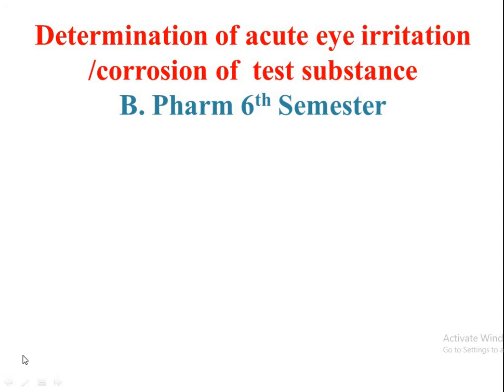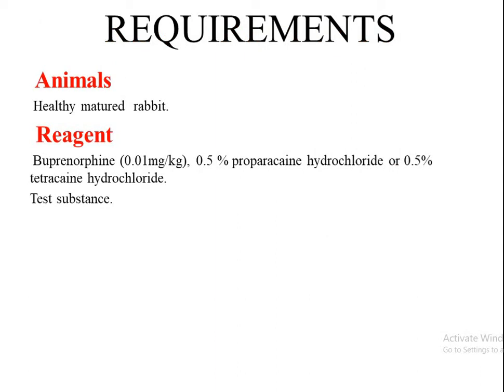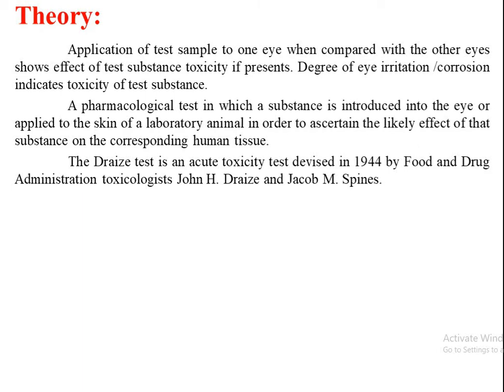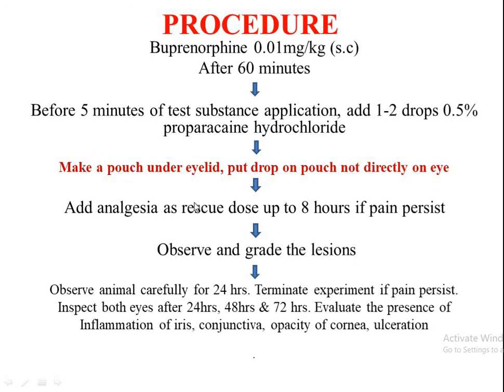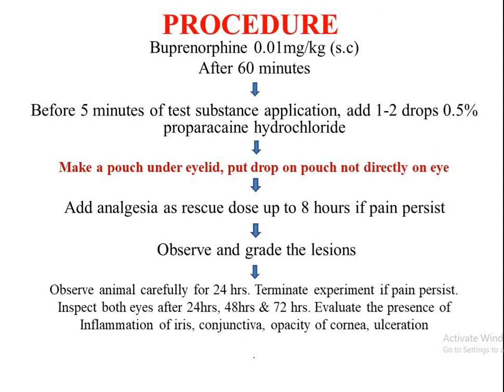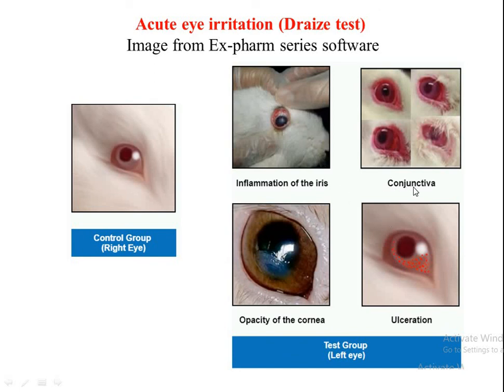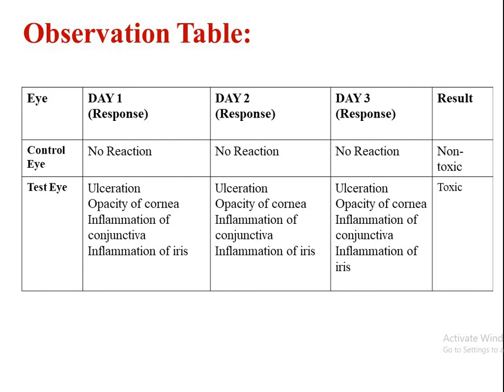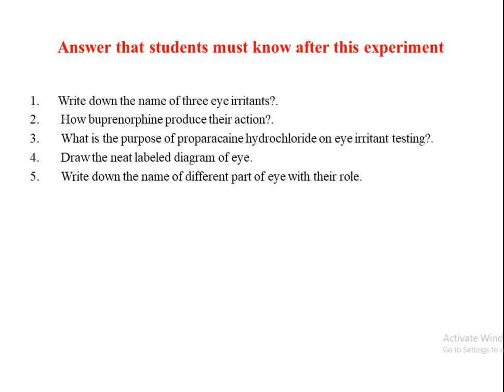Determination of acute eye irritation /corrosion of test substance